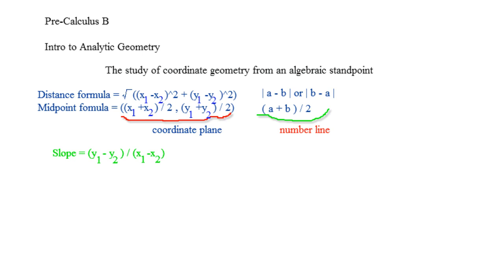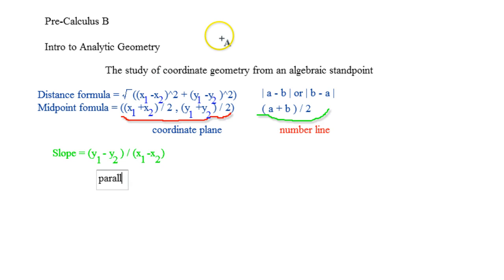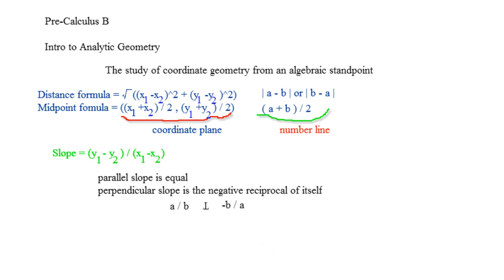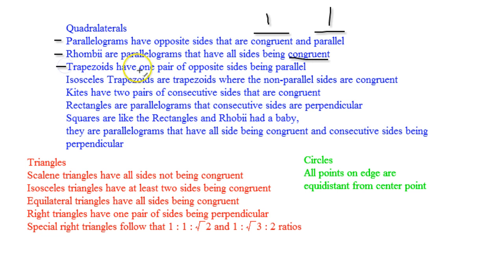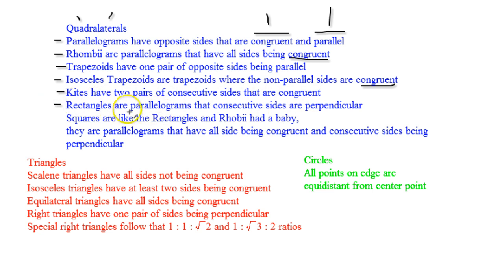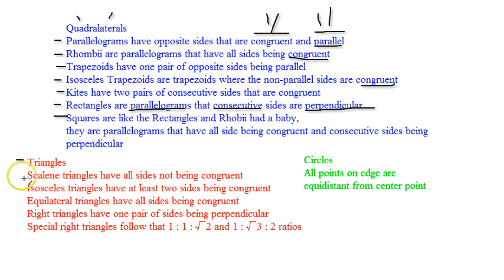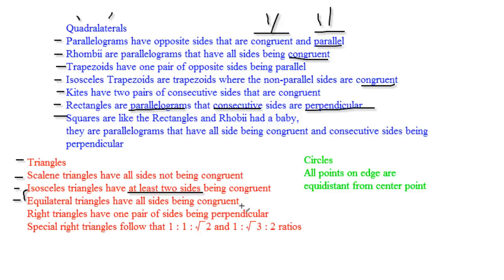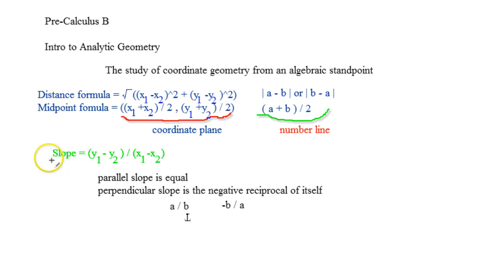Pre-Calculus B - Intro to Analytic Geometry